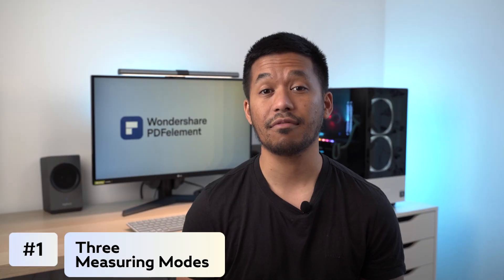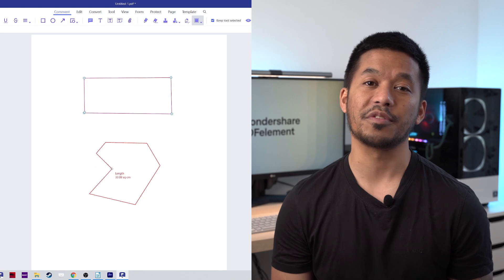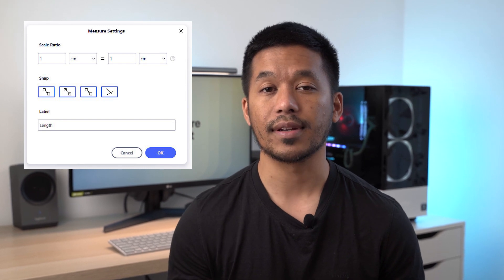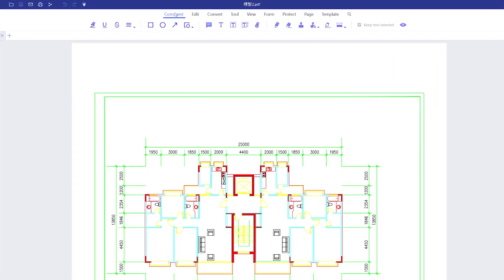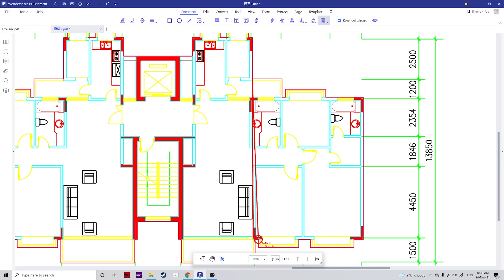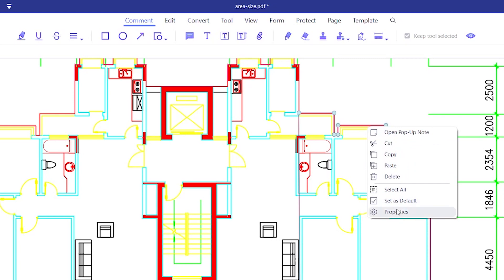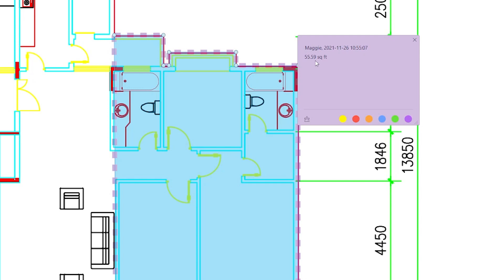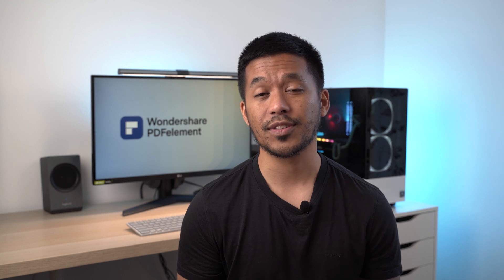How to measure the area of a drawing [PDF Measure Tool]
This is a step-by-step tutorial on how to measure PDF drawings with PDFelement for Windows. Some people always measure their drawing plans after printing. However, after watching this video, you will find measuring plans doesn’t have to be tricky or time-consuming. In addition, the pdf measure tool is faster and is more accurate than doing it by hand.
PDFelement for Windows is a complete PDF solution that enables you to calibrate, measure and export your measurements.

The video includes: work with scale drawings, components of the measure tool, highlights key areas, and step by step guide.

⌚ Timestamps
0:00 Introduction
0:36 User's questions about multi-purpose measuring PDF tool
1:50 What is the PDFelement measuring tool
2:05 Components of "PDF measuring tool" (Three modes of measuring PDF)
4:02 Units of measurement, scale ratio, lable
4:23 Four shape symbols to snap accurately
5:35 Step by step guide on how to measure the area of a floor plan
8:02 Highlight the measuring area
8:35 Four ways to check out the measuring result
9:40 Other uses of PDFelement measuring tool
10:33 Wrap up